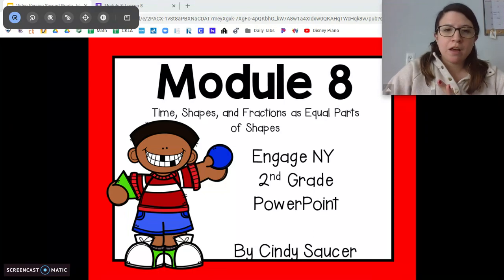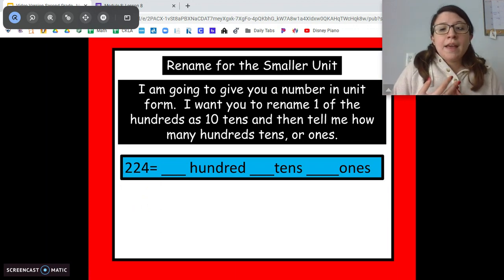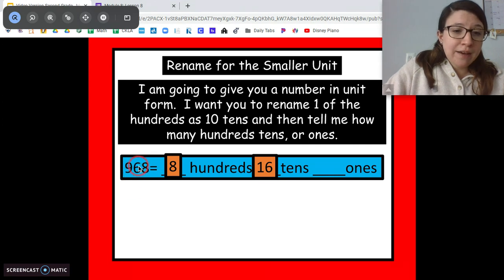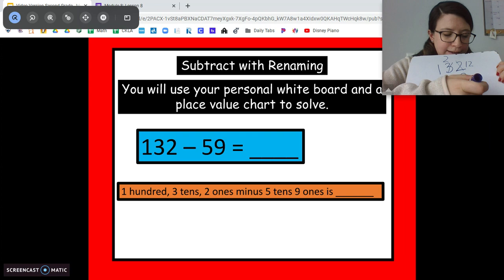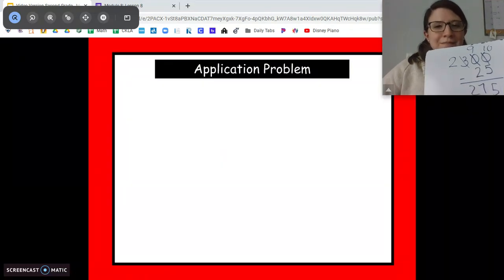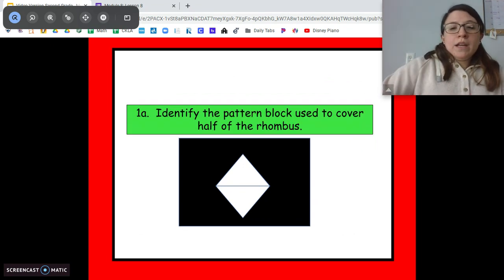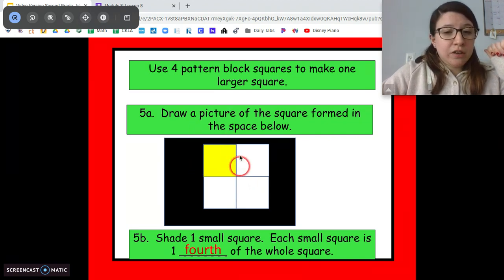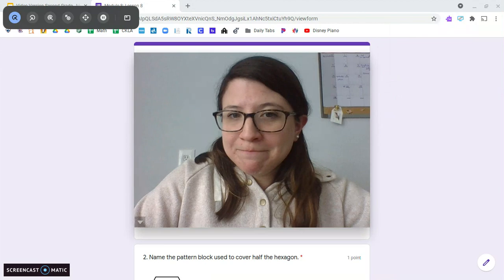Module 8 Lesson 8